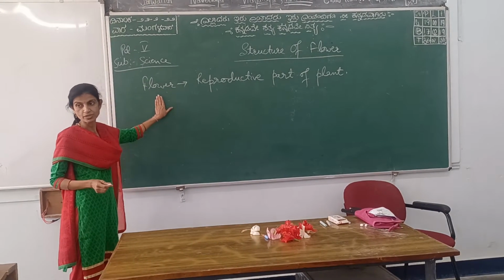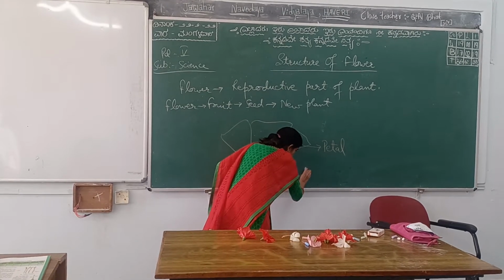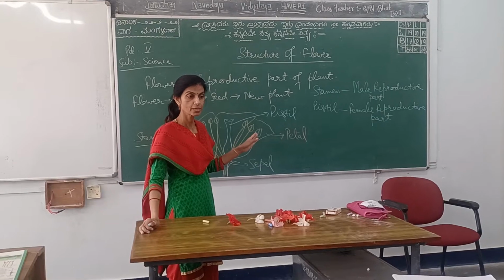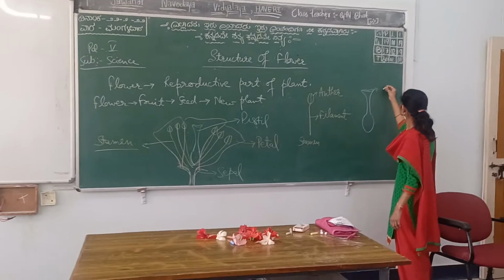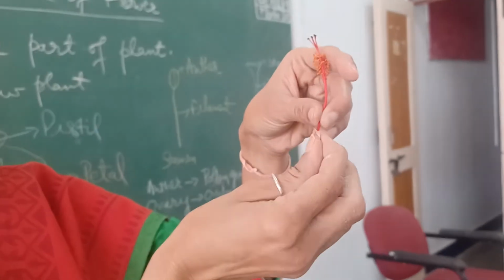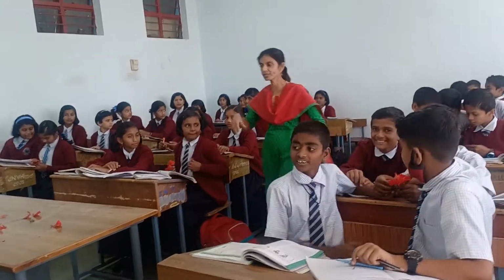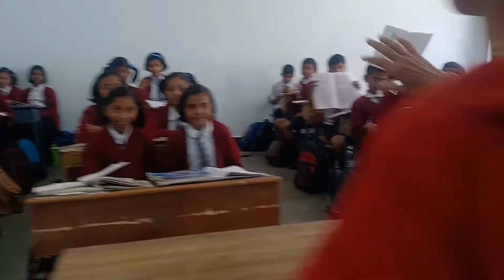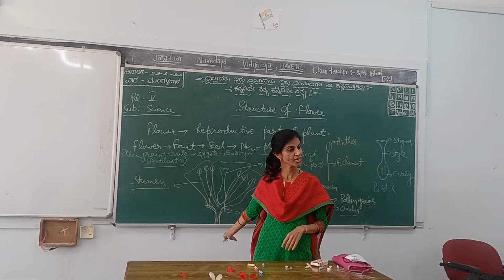Science Class 6 - Structure of Flower#science